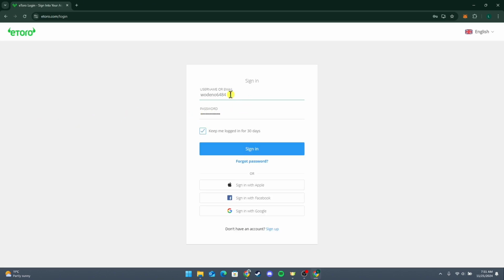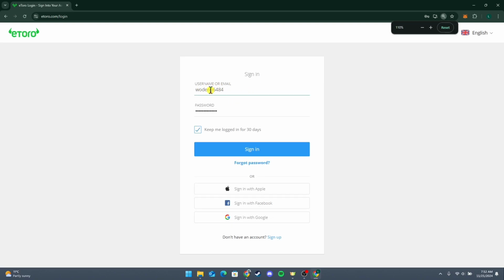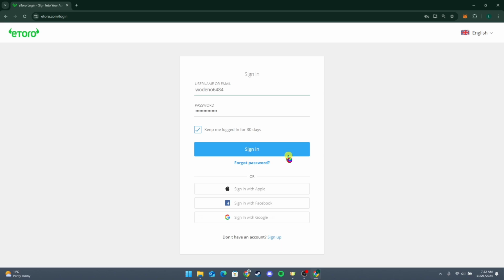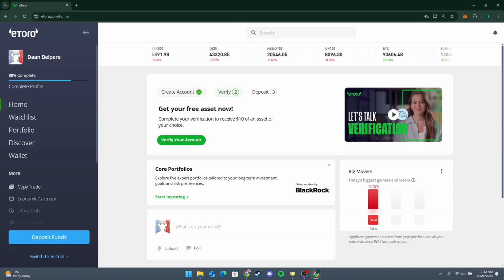How to Login to eToro Account 2024?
Need help logging into your eToro account? In this video, I'll walk you through the process of logging in, whether you’re using a desktop or mobile device. You’ll also learn how to resolve common login issues to ensure a smooth start to your trading experience.